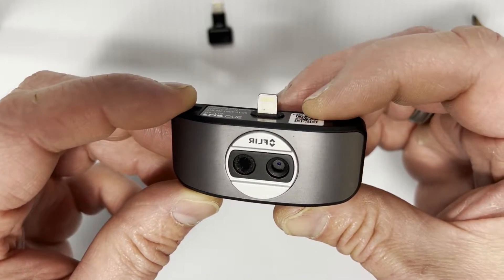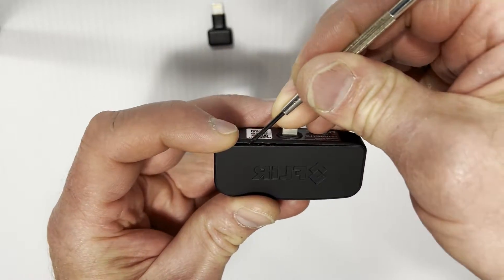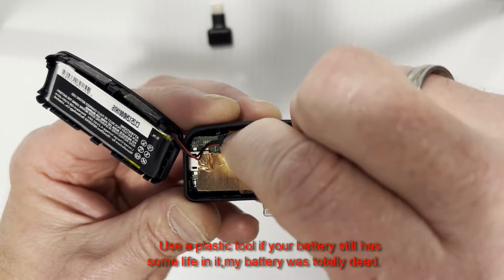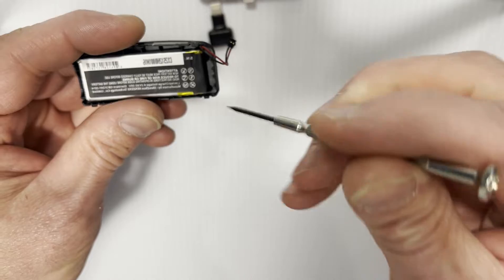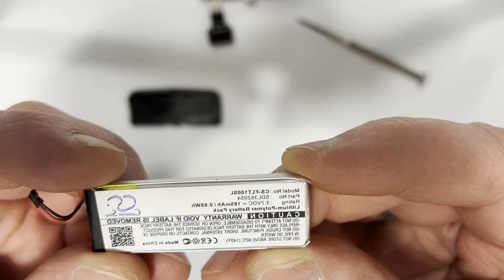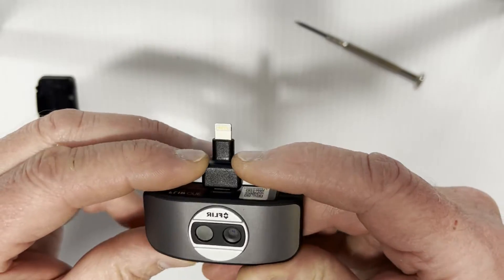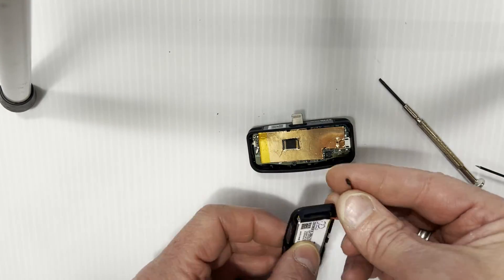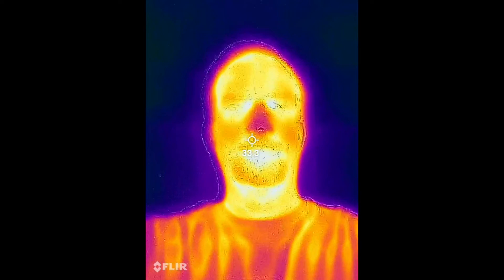Flir One battery replacement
This is a quick video on how to replace the battery in a Flir One.

Lightening Connector Extender (similar)